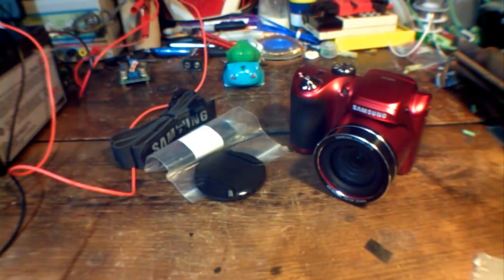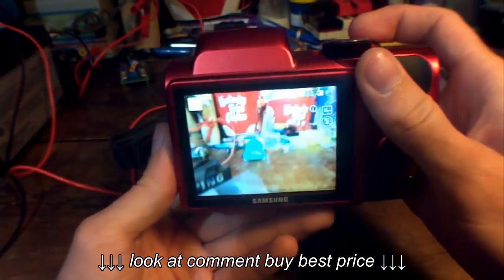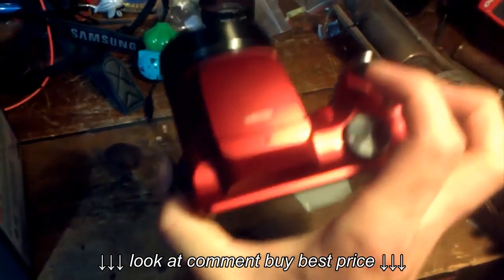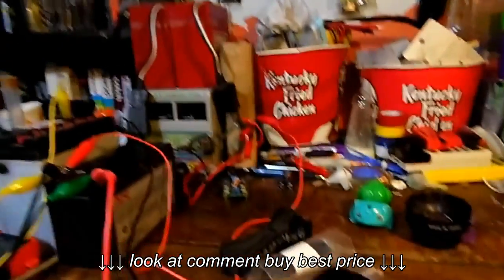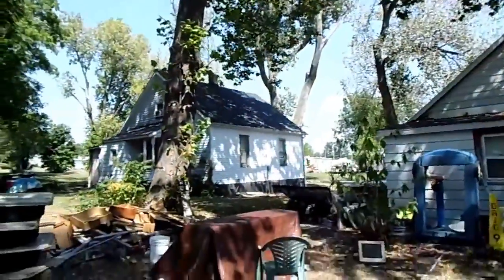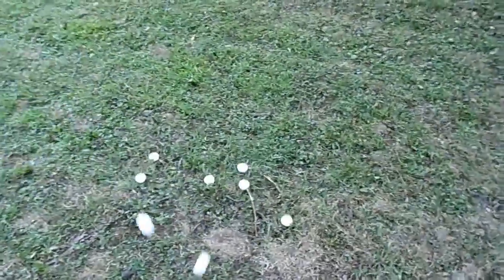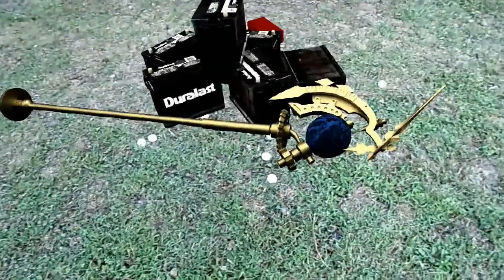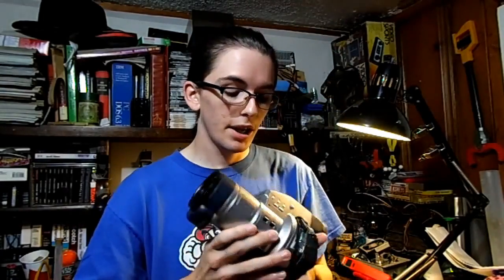16 2MP 720P 26x zoom Samsung WB 100 review test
16 2MP 720P 26x zoom Samsung WB 100 review   test, 16 2MP 720P 26x zoom Samsung WB 100 review   test